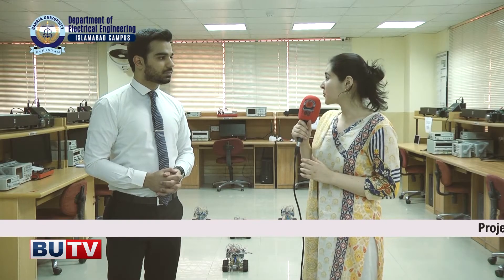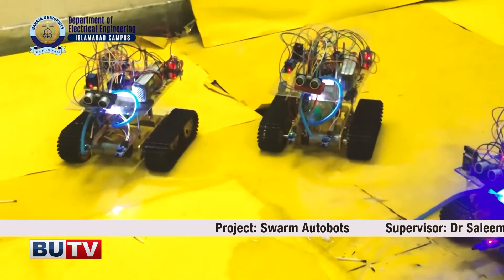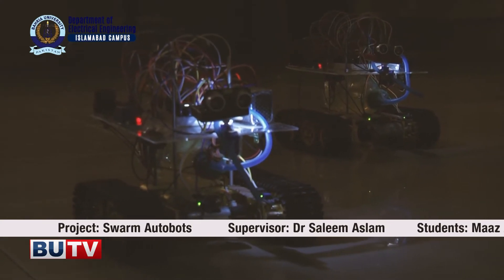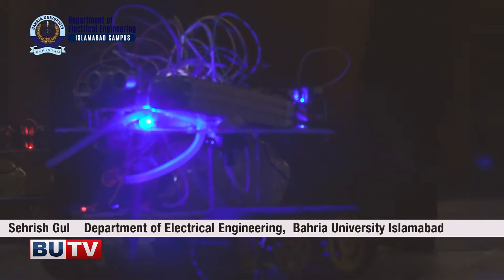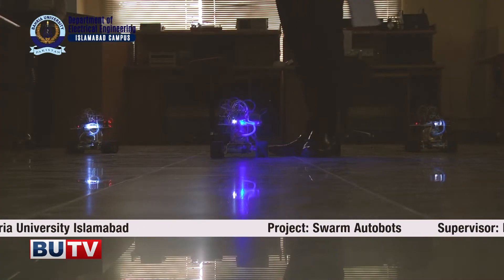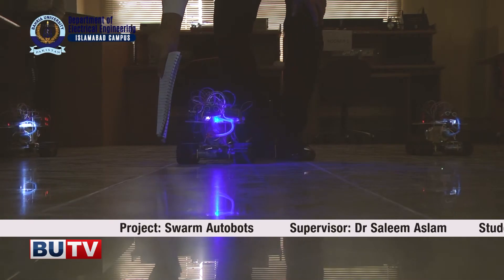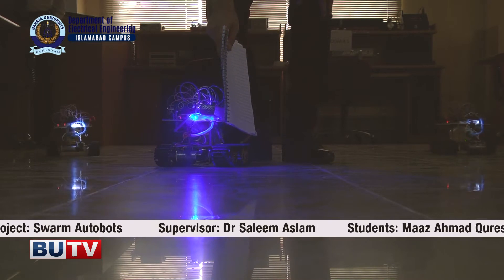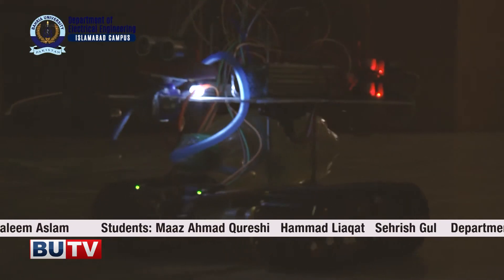Swarm Autobots | Students Project | Bahria University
Final Year Project 'Swarm Autobots'' of Students 'Maaz Ahmed Qureshi' , 'Hammad Liaqat' & 'Sehrish Gul' Electrical Engineering Department BUIC.

Bahria University Media House is a practical learning platform for the students of Bahria University especially of Media Studies Department so they can learn the professional aspect of mainstream media on and off the screen. BU Media House consists of a TV channel Bahria University Television (BUTV), a campus radio Voice of Bahria (VOB FM 102.6) and an online newspaper (BU Tribune). Our Motto and goal is ''Training The Media Scholars of Today, The Challenges of Journalism For Tomorrow''.